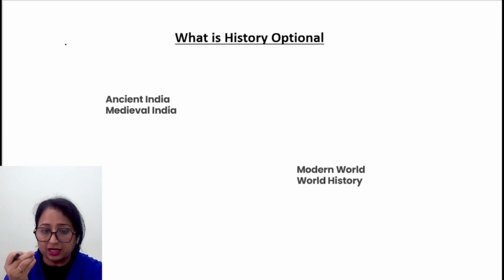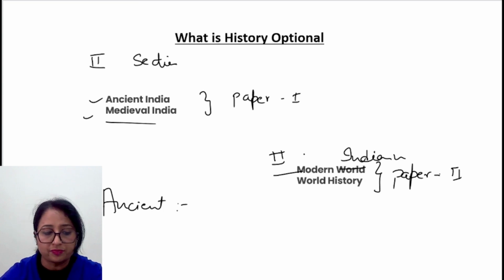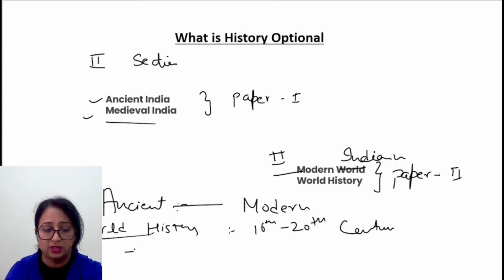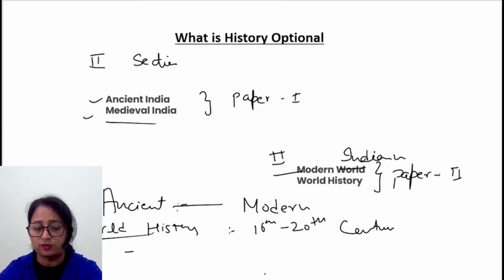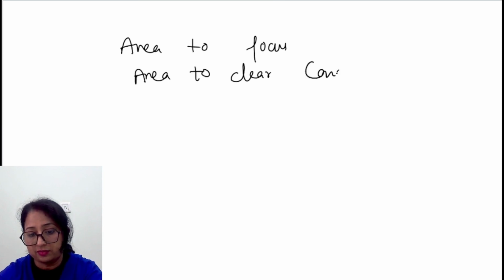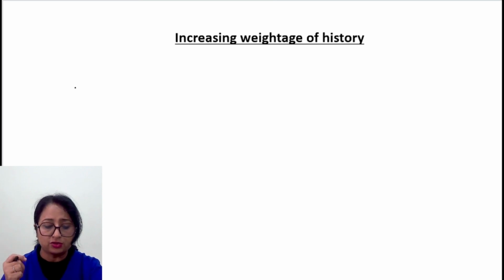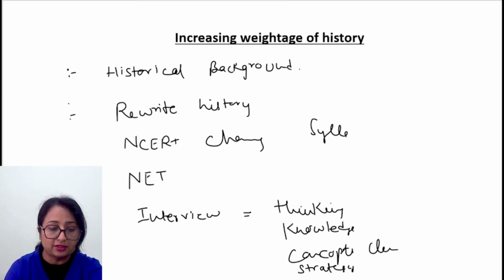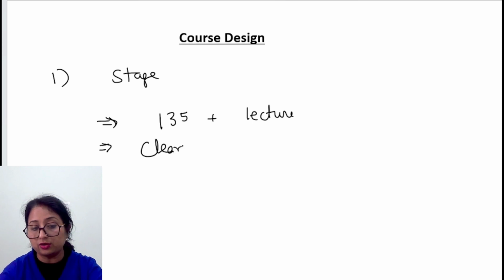"Unveiling History Optional:Your Gateway to Fascinating Narratives |Dive into a World of Knowledge!"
Description:
Welcome to Sourav Sir's Classes, where we invite you to embark on an enriching journey into the depths of history optional for competitive exams. Our comprehensive coaching program is meticulously crafted to provide you with a profound understanding of historical narratives, equipping you with the knowledge and skills necessary to excel in your academic pursuits.

History optional holds a significant weightage in various competitive exams, including the prestigious civil services examinations. Recognizing its importance, we have curated a curriculum that encompasses the breadth and depth of historical epochs, spanning from antiquity to contemporary times. Our goal is to empower you with a comprehensive grasp of the subject, enabling you to navigate through the intricacies of historical events, interpretations, and analyses with confidence and clarity.

Led by a team of experienced educators, Sourav Sir's Classes offers a dynamic learning environment that fosters intellectual growth and academic excellence. Our instructors bring a wealth of knowledge and expertise to the classroom, guiding students through engaging lectures, interactive discussions, and thought-provoking assignments. By combining traditional teaching methods with modern pedagogical approaches, we ensure that every student receives personalized attention and support tailored to their unique learning needs.

One of the hallmarks of our coaching program is our commitment to providing students with a holistic educational experience. In addition to covering the core syllabus, we emphasize the development of critical thinking, analytical reasoning, and writing skills, all of which are essential for success in competitive exams. Through rigorous practice sessions, mock tests, and essay writing exercises, we help students hone their abilities and build the confidence to tackle any challenge they may encounter on exam day.

At Sourav Sir's Classes, we understand that every student is on a unique academic journey, and we are dedicated to supporting their individual goals and aspirations. Whether you're a novice seeking to lay a strong foundation in history optional or an experienced aspirant aiming to refine your knowledge and skills, our team is here to guide you every step of the way. We provide personalized feedback, one-on-one mentoring, and comprehensive study materials to ensure that you have all the resources you need to succeed.

But our commitment to student success extends beyond the classroom. We believe in creating a supportive learning community where students can connect with their peers, share ideas, and collaborate on academic projects. Our faculty members are always available to address students' doubts and queries, whether in person or through virtual communication channels, ensuring that no student is left behind.

So why wait? Seize this opportunity to unlock the doors of history optional and embark on a transformative learning journey with Sourav Sir's Classes. Whether you dream of joining the civil services, pursuing a career in academia, or simply expanding your intellectual horizons, our coaching program will provide you with the tools and knowledge you need to turn your aspirations into reality. or contact us at 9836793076 (call or WhatsApp) to enroll today and take the first step towards a brighter future. Let's explore the fascinating world of history together and make history, one lesson at a time.

Time Stamp:

00:00 - Introduction
01:15 - Importance of History as an Optional Subject
03:45 - Overview of Syllabus
06:20 - Recommended Study Materials
09:10 - Strategy for Preparation
12:30 - Previous Year Questions Analysis
16:55 - Tips for Answer Writing
20:40 - Understanding Marking Scheme
24:15 - Time Management Techniques
27:50 - Common Mistakes to Avoid
29:40 - Conclusion and Recap
31:04 - End